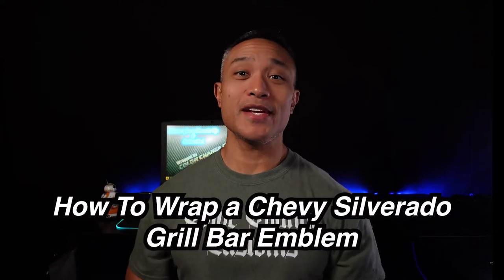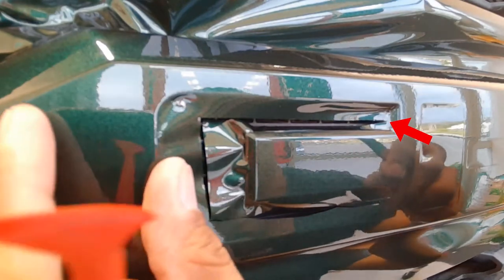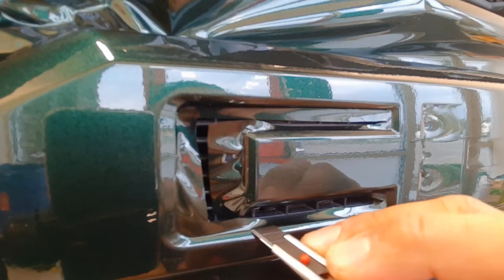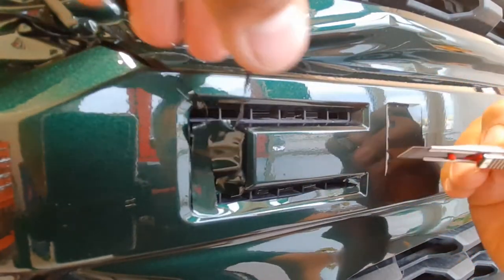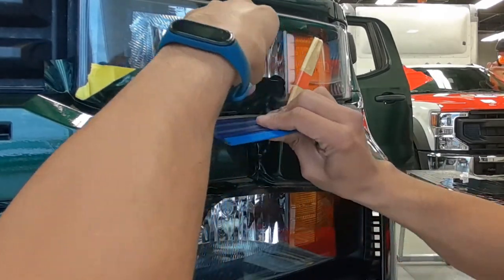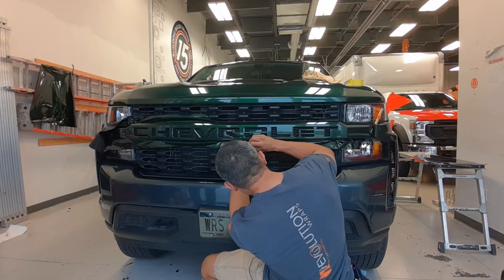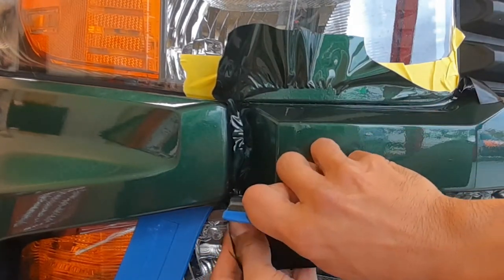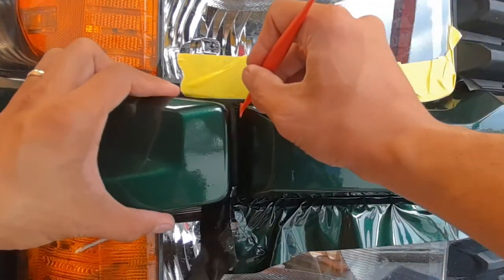How To Vinyl Wrap A Truck Emblem | Chevy Silverado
In this video, I show you how I wrapped the front grill bar emblem of this 2019 Chevy Silverado in KPMF's Iridescent Gloss Green black vinyl wrap (beautiful color BTW!).  I'll show you how to tackle an emblem like this from beginning to end to add a custom pro look to your late model Silverado.

Get the tools and supplies you need to vinyl wrap at these links:
3M Blue Squeegees
3M Gold Squeegees
Monkey Strips felt buffers
Banana Buffers
Ehdis Fabric buffers
3M Finish Line series Knifeless Tape
3M Design Line series Knifeless Tape
NT Cutter A553 Yellow Plastic body knife
Back Slitter / Body Guard Knife
DeWalt 9’ mini magnetic tape measure
Stanley 12’ tape measure
Tool kit pouch

Thanks to all the other vinyl wrap installers like CK Wraps, Wrapsesh, Samson Montoya and more who continue to share and inspire!